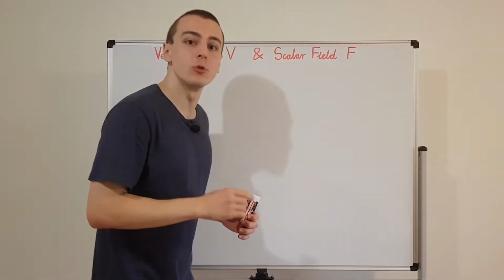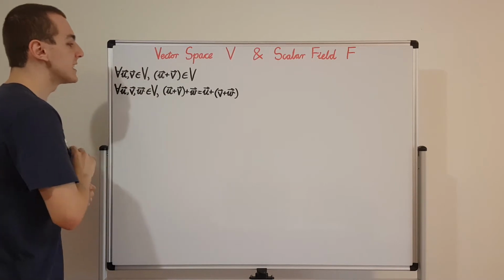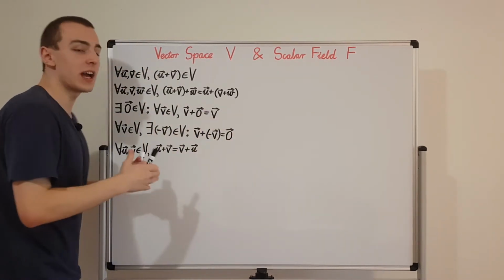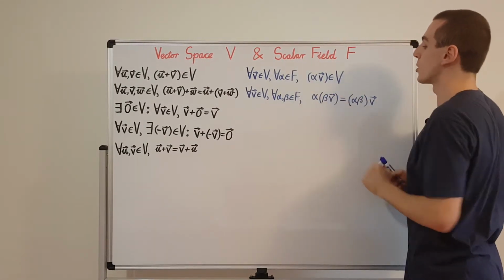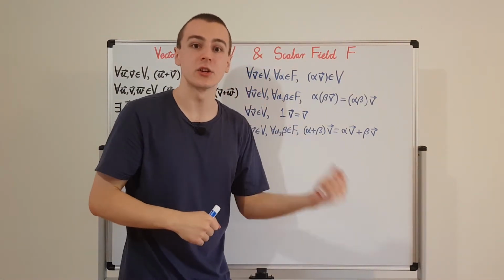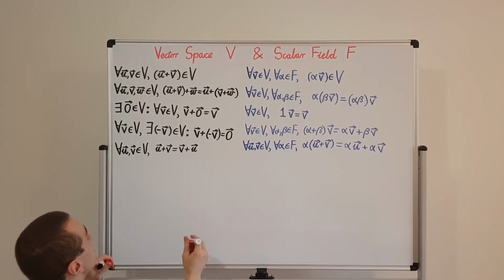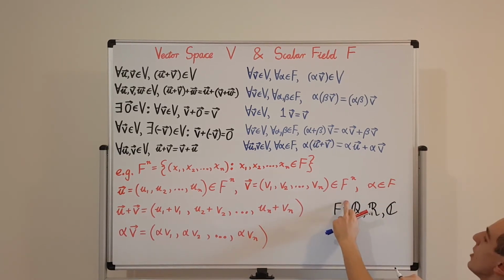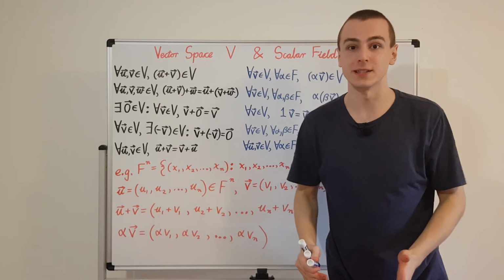Vector Space Axioms in Abstract Algebra, Vector Addition & Scalar Multiplication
Konstantin Lakic